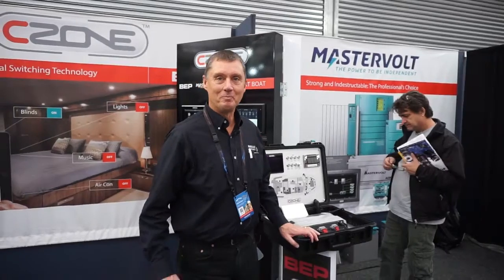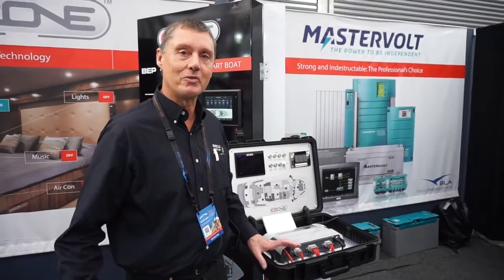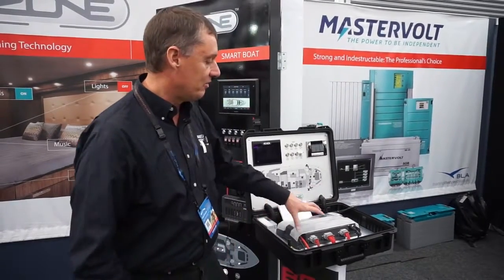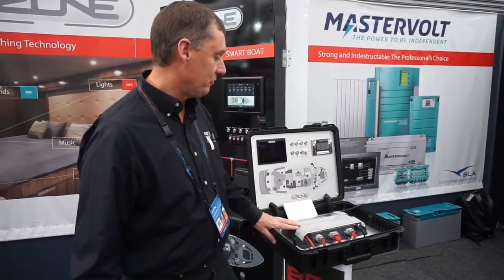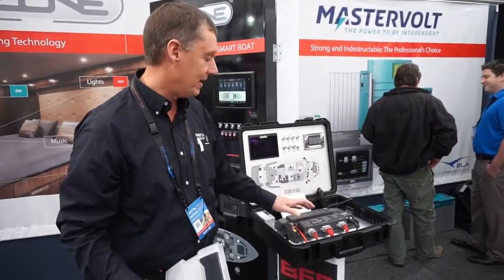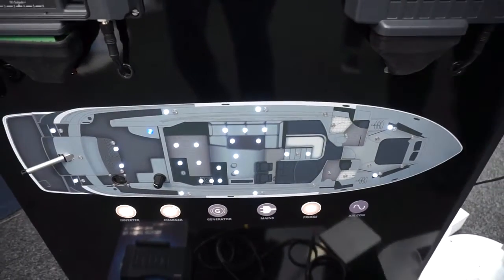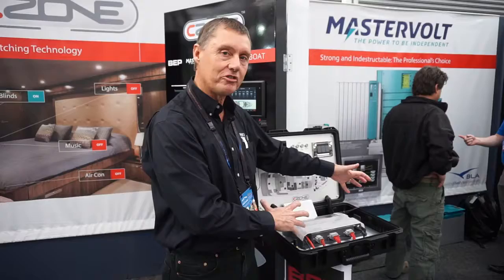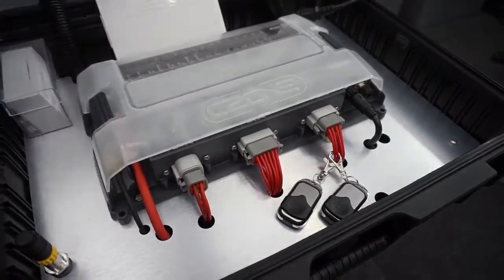CZone Digital Switching COI Introduction